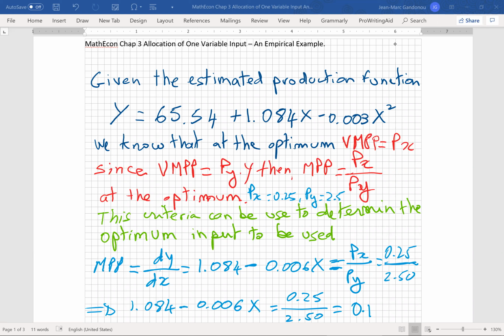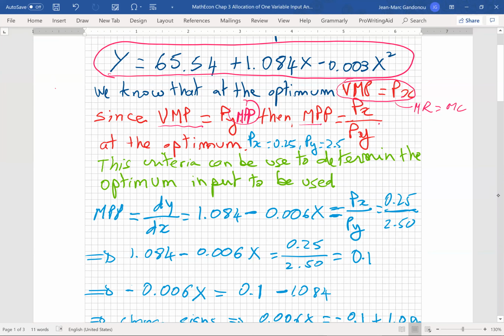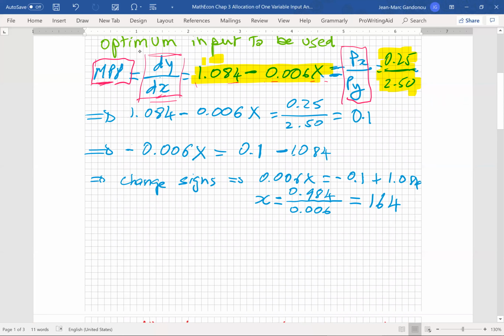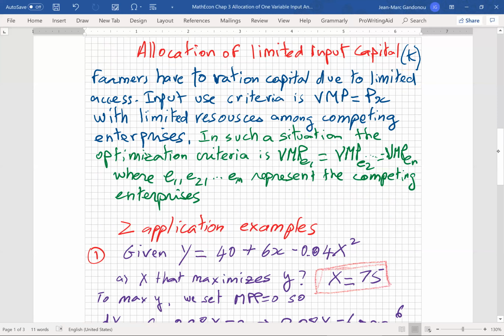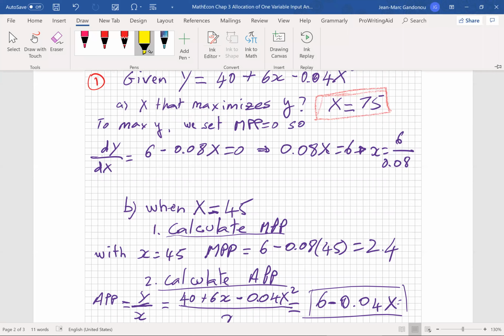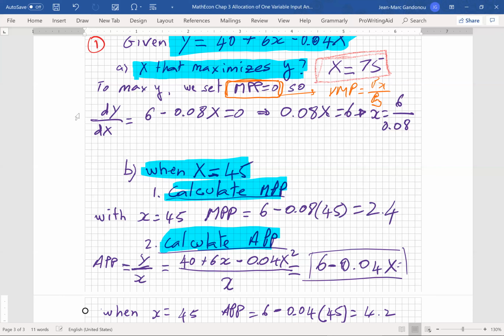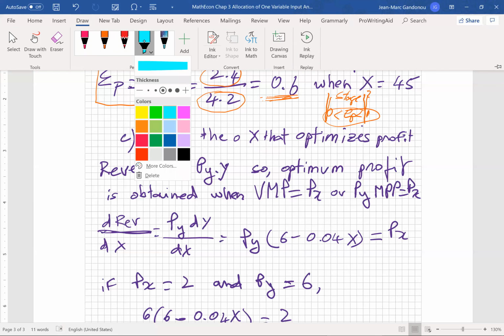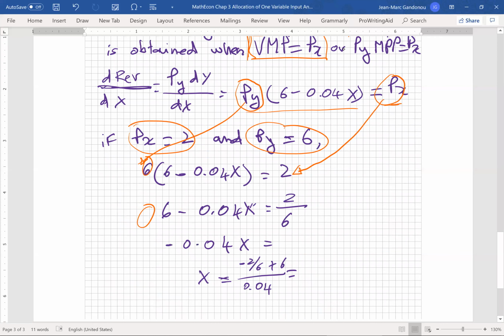Production Econ Chap 3 Lecture 3 Applications on allocation of one var